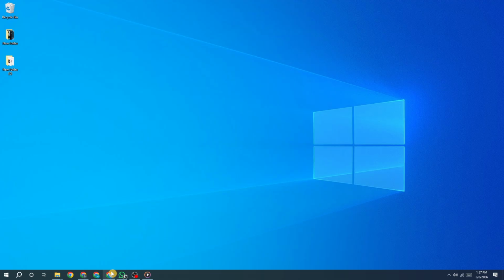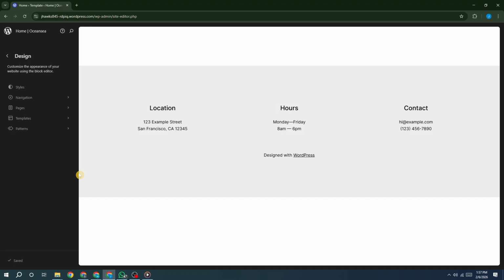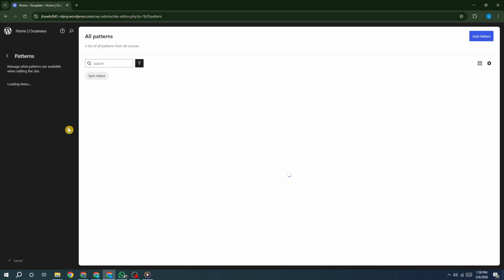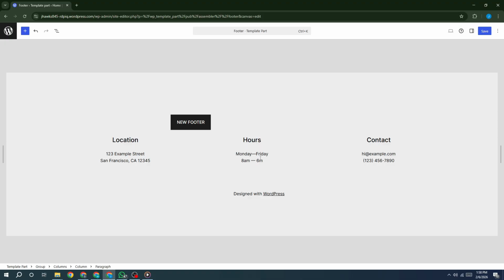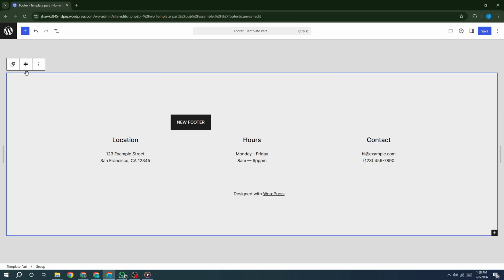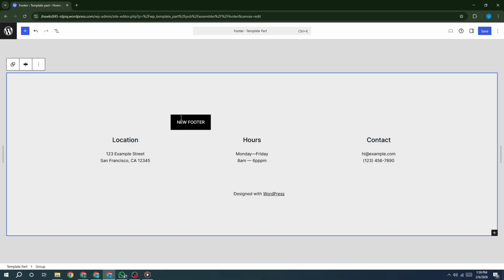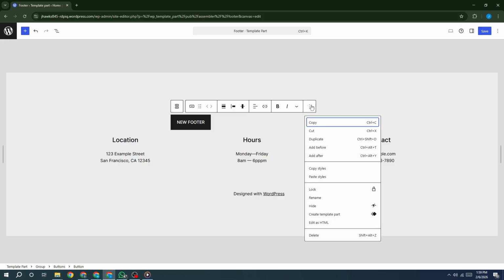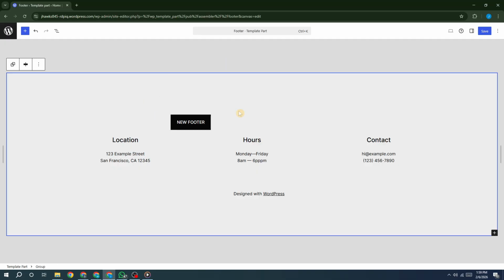How To Edit Footer In Wordpress (Step By Step) 2026!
In this comprehensive guide I will show you how to edit footer in wordpress step by step tutorial in 2026! Learn how to edit the footer in WordPress to customize the information, links, and design displayed at the bottom of your site. This guide walks you through using the WordPress Customizer, theme settings, and widgets to update footer content. You’ll also discover tips for editing copyright text, adding menus, and styling with custom CSS. Additionally, the article covers common issues when footers don’t update and how to fix them. By the end, you’ll be able to manage and customize your WordPress footer confidently.